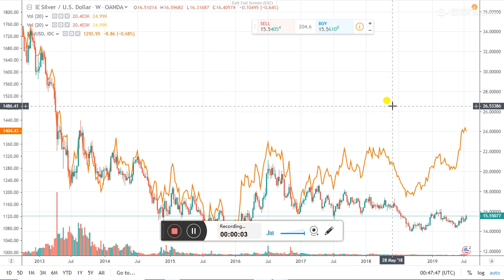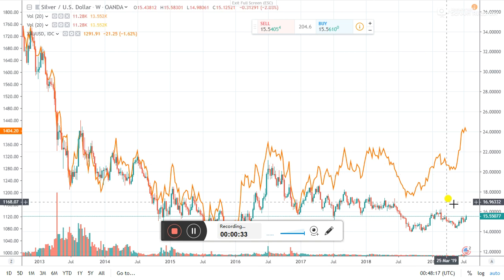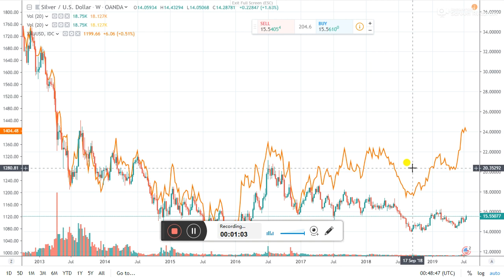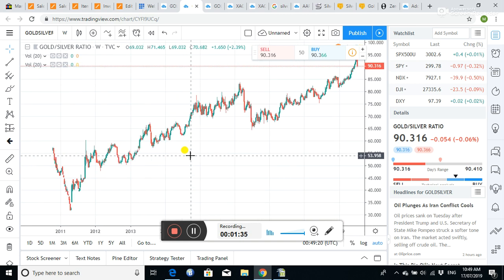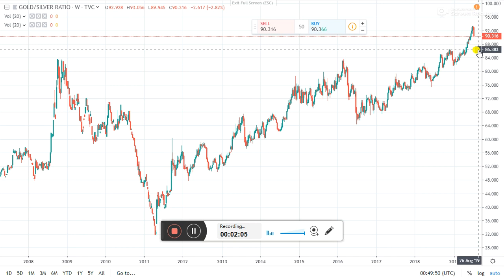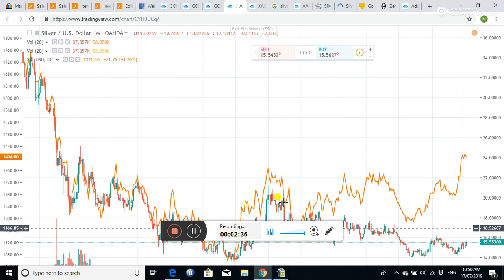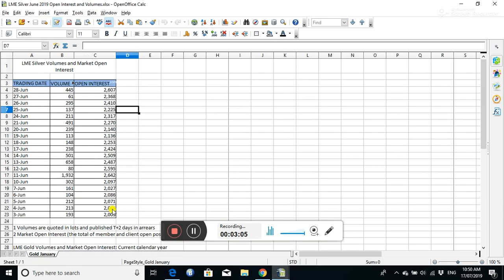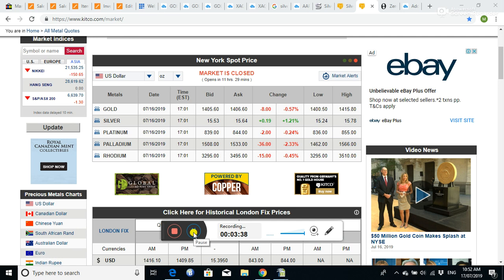Has The Gold To Silver Ratio Peaked?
Has the gold to silver ratio peaked at 93? Is it down from here as silver catches up in price to gold? Has silver turned the corner? Michael the boss man takes over the analytical duties for one video and discusses all of the above!

227 Collins St
Melbourne